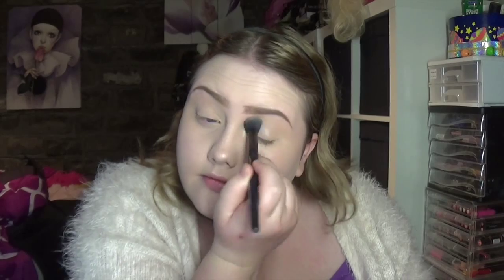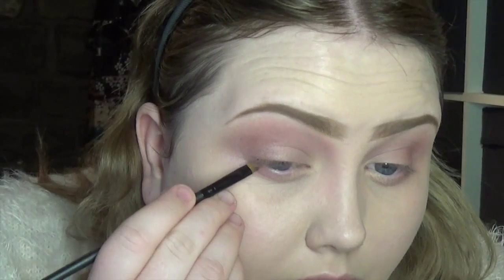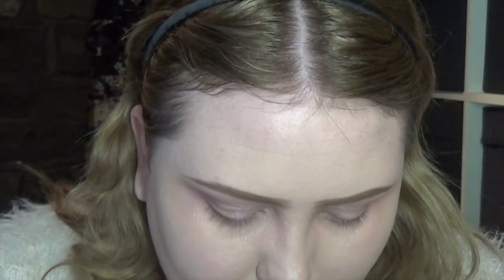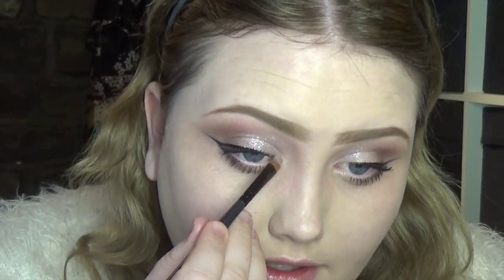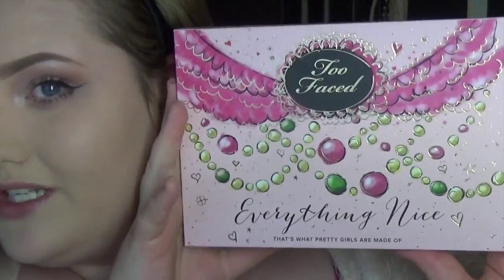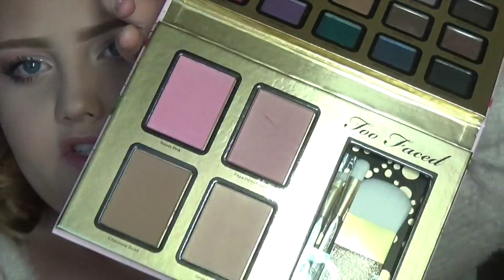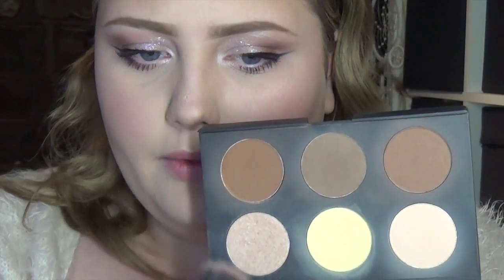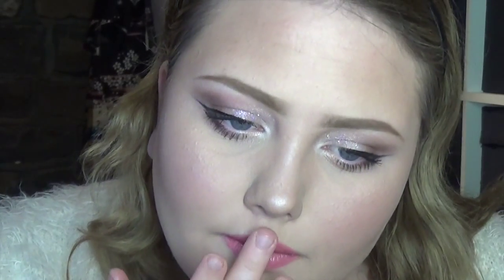Sleeping Beauty / Aurora Inspired Makeup Look!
Hey guys!
Today's look is inspired by one of my all-time favourite Disney princesses; Aurora from the movie Sleeping Beauty. I have a costume event coming up and decided I would practice the look for you guys. If you have any questions about the look or products used, definitely ask me down below.